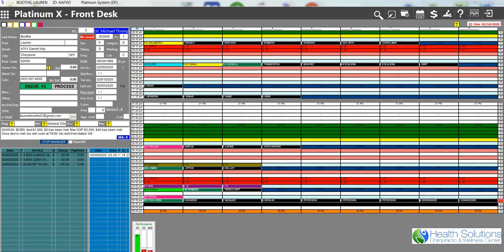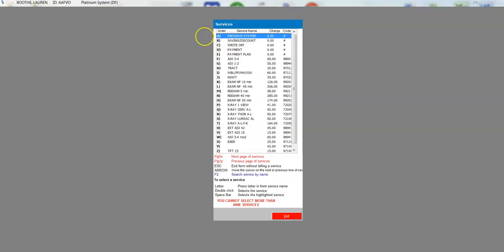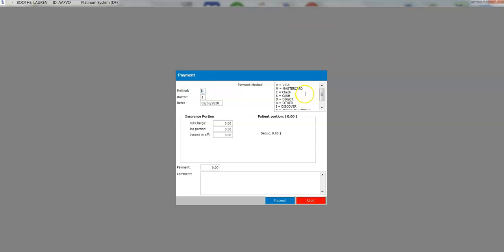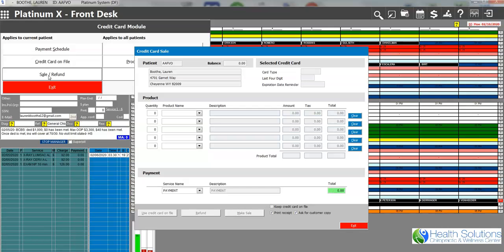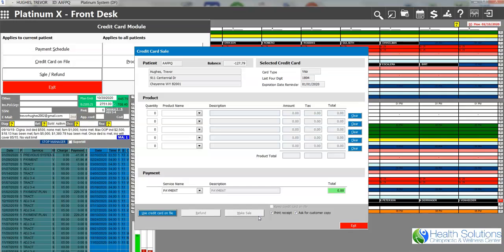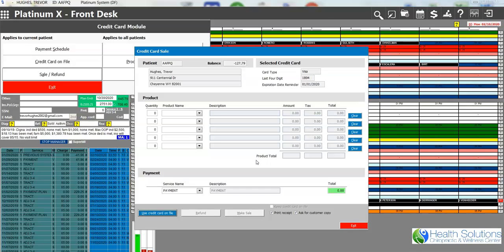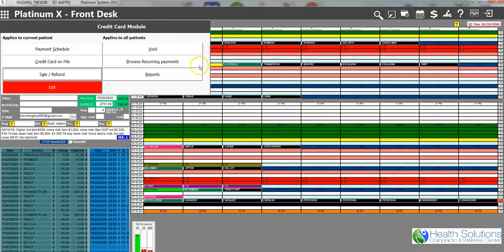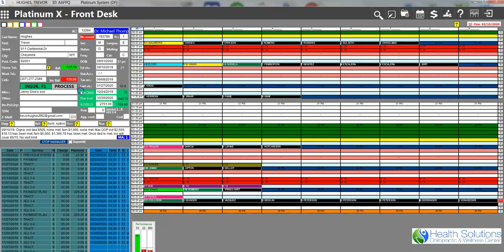Basics of Payments